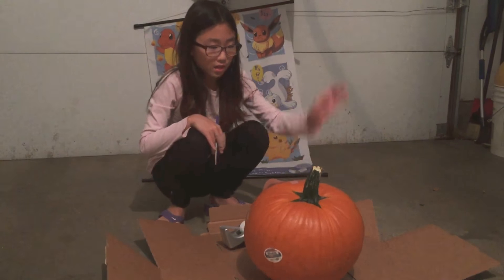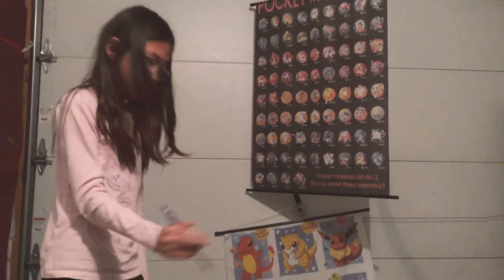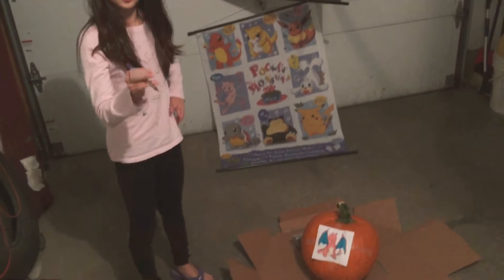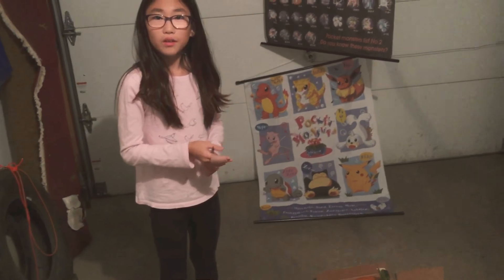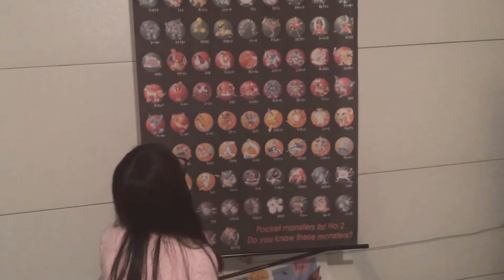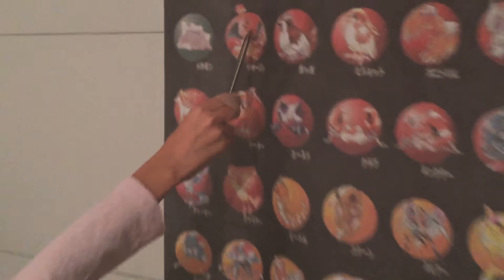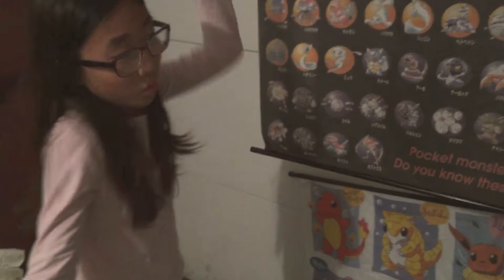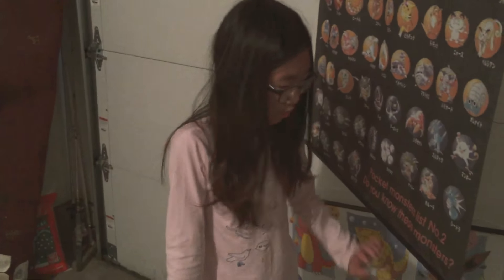2017 Charizard Pumpkin Carving!! #1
My dad & I made Charizard Halloween Pumpkin!!